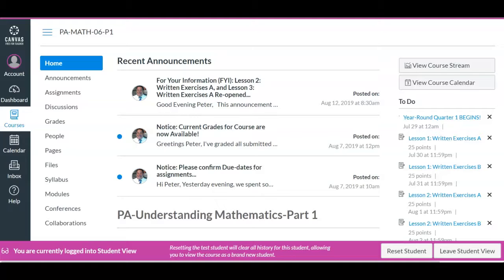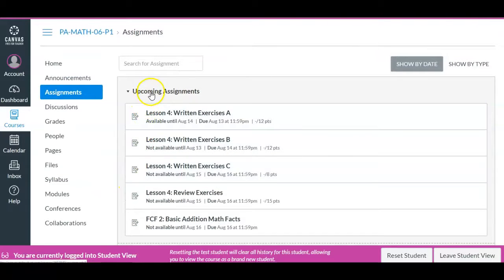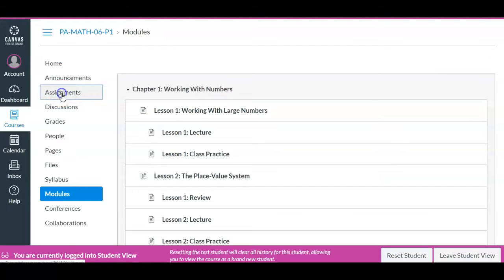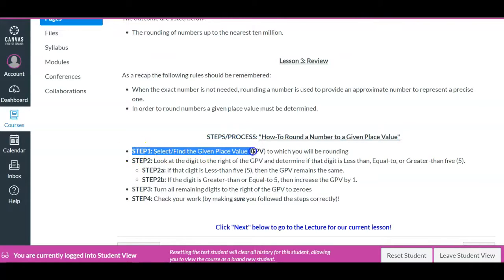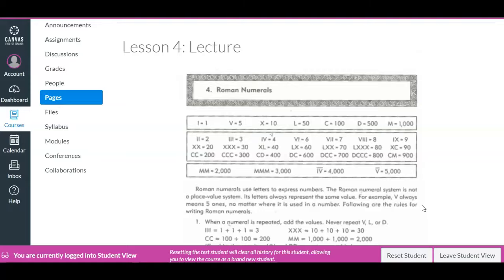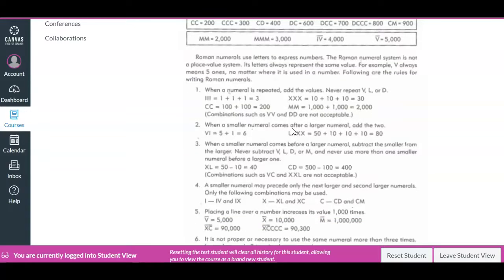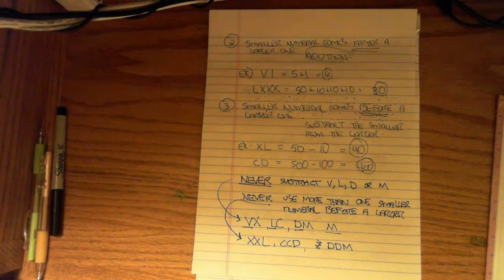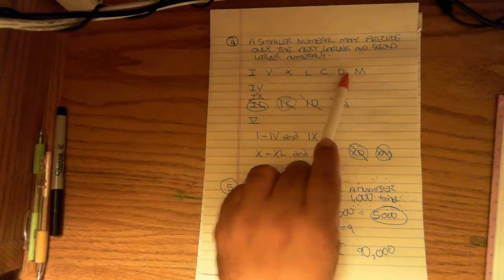PA-MATH-06 P1 | Lesson 4 Lecture Roman Numerals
Math Lesson 4 Lecture